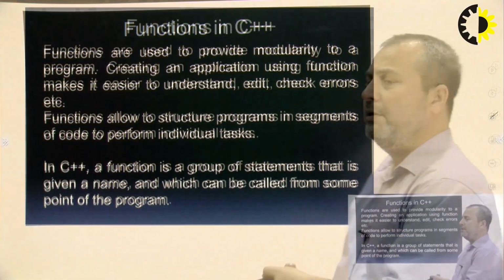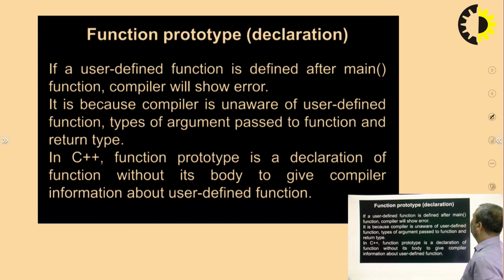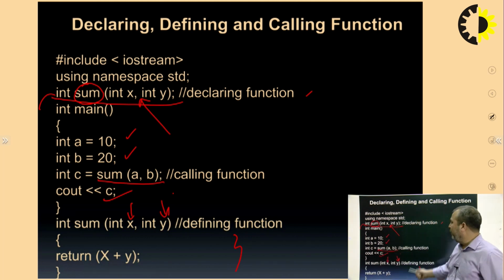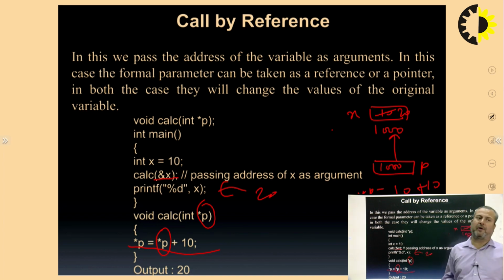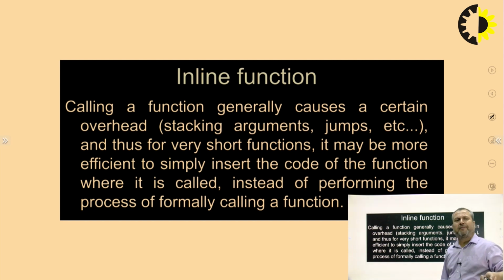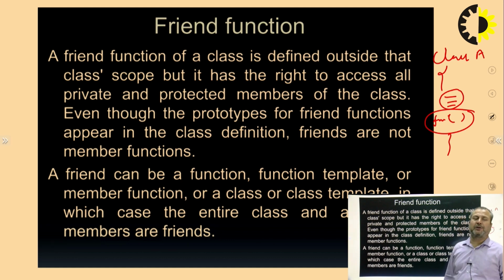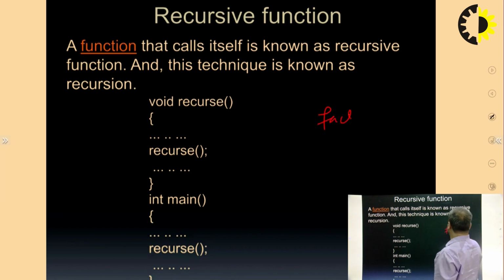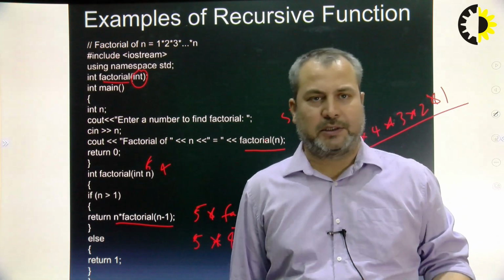''C++ Functions'' Object Oriented System Design Lecture 04 By Mr Achintya Pandey, AKGEC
A functional a self content block statement that perform task a same kind.